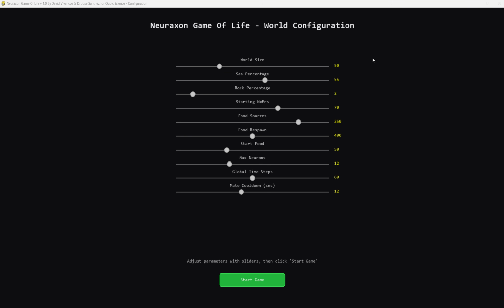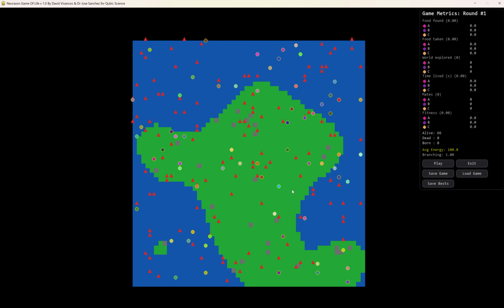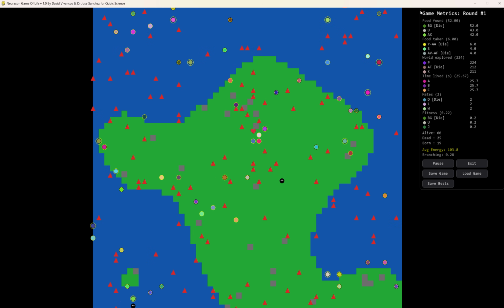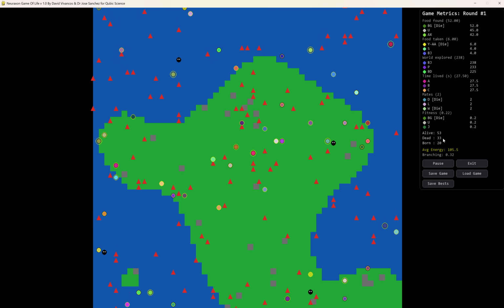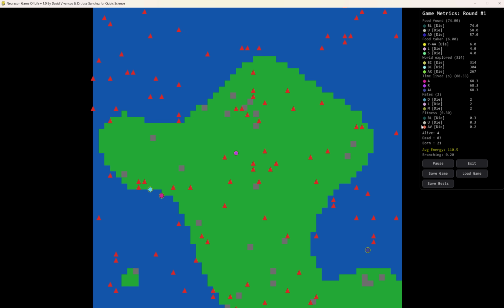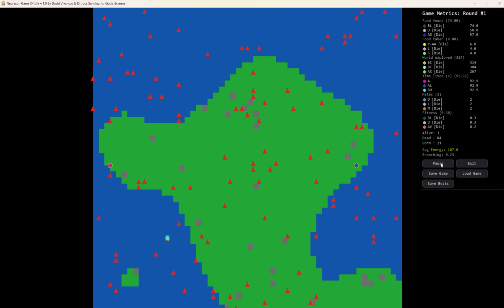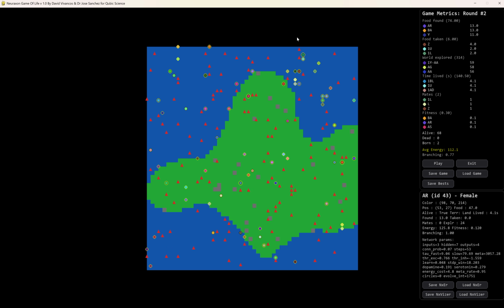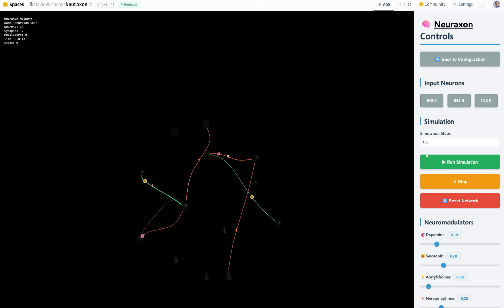Neuraxon Game Of Life Research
By David Vivancos & Jose Sanchez,